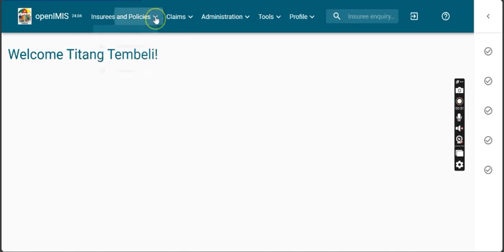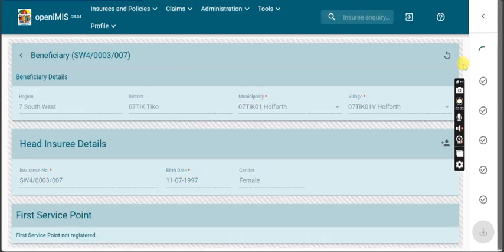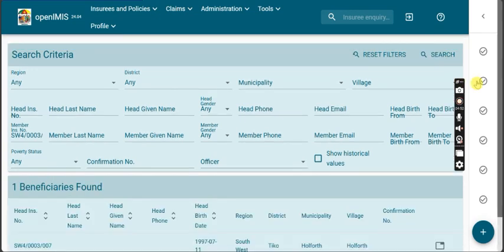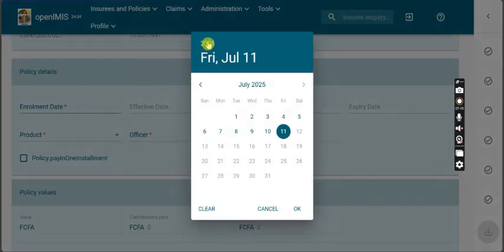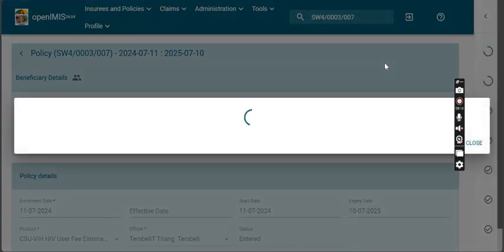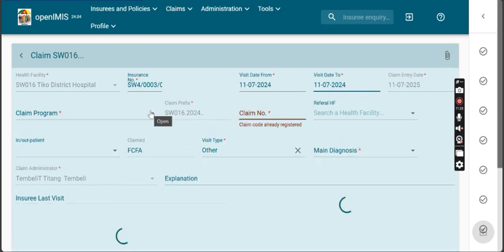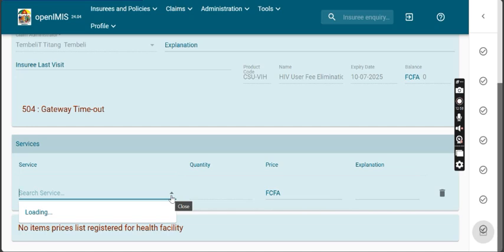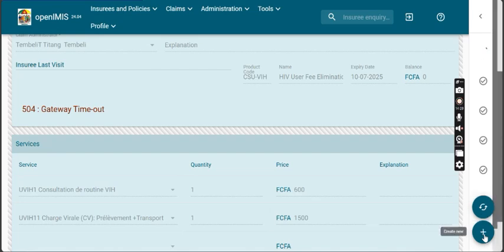Presentation on HIV beneficiaries in openIMIS SW. Mr.